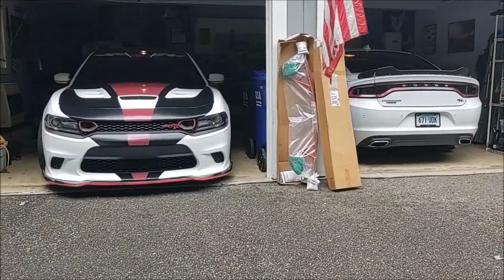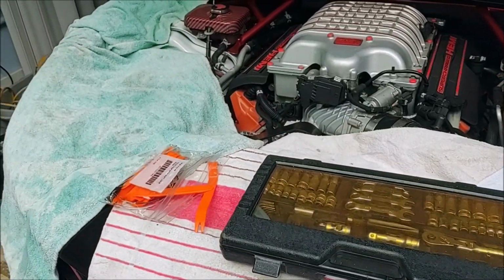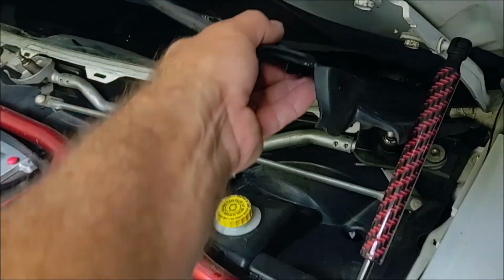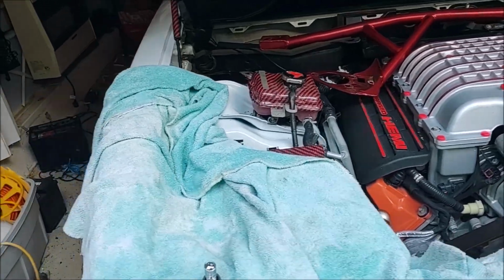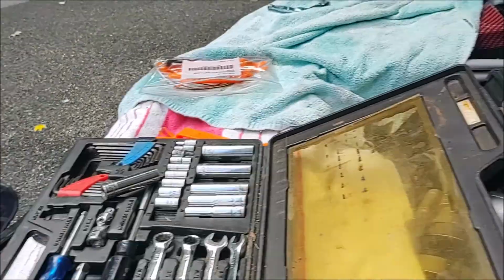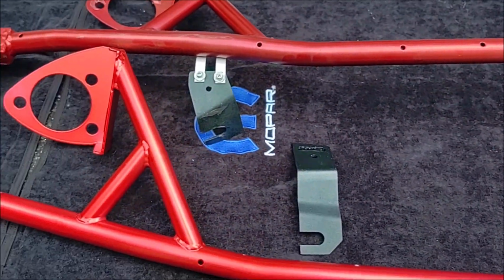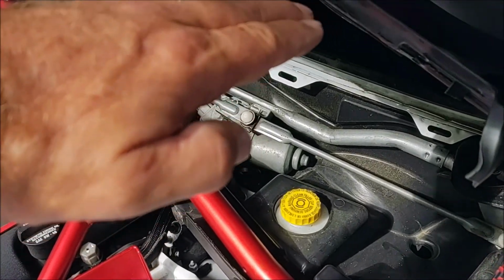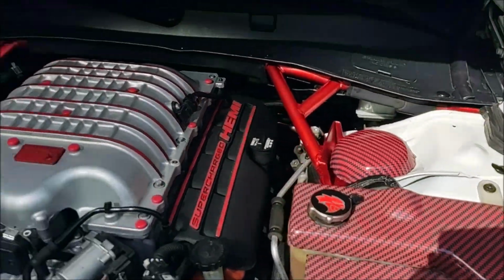🏁 Front Strut tower Brace or Rear Strut Tower Brace??? 🤔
In this video I install a SpeedLogix Front Strut Tower brace on a 2016 Hellcat.  Is it worth it and would you be better with the Rear Strut Tower brace that I installed in this previous video